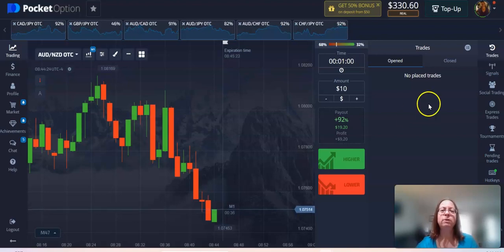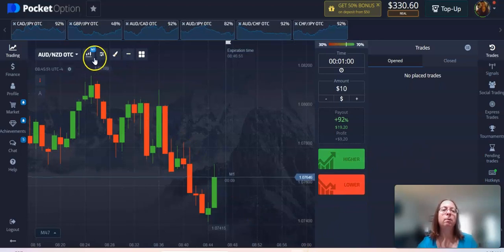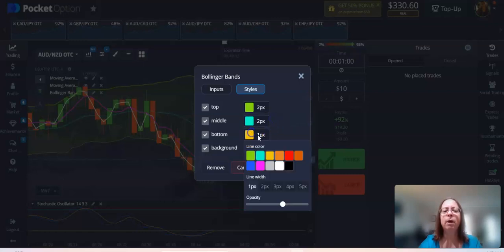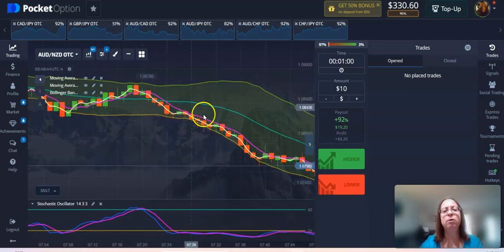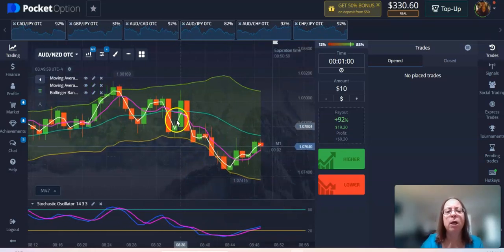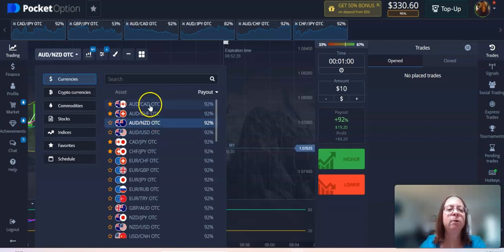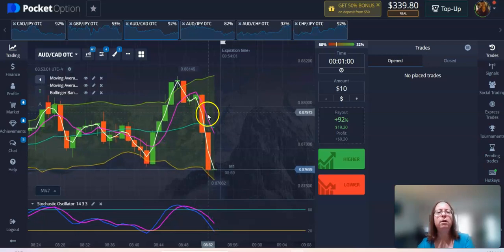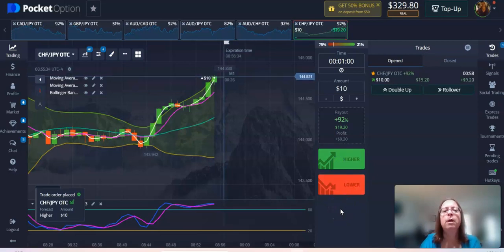MLH Crossover Strategy | Pocket Option - 1 Minute Wins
In this video I go through the strategy that I am using to earn money on the Pocket Option platform trading the OTC Market.  I found this strategy on You Tube and modified it to trade on 1 minute candles instead of 30 second candles.  I explain what you are looking for before you get into a trade and show you the indicators and parameters that you will need to use to make this strategy work.